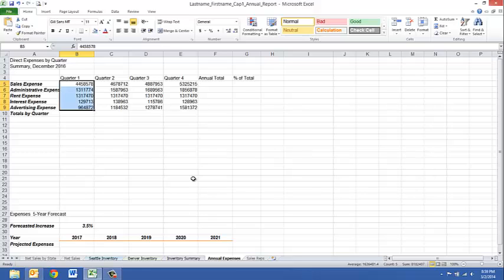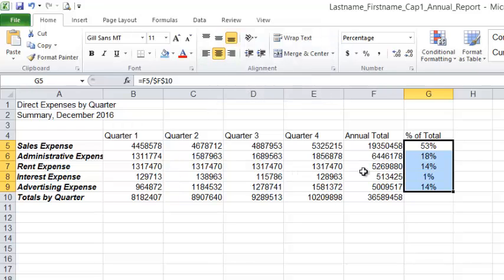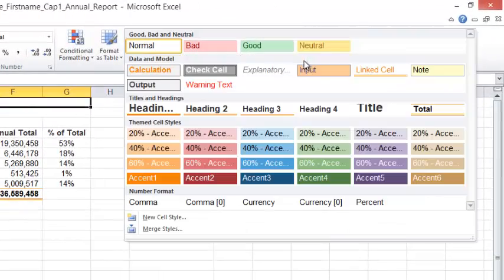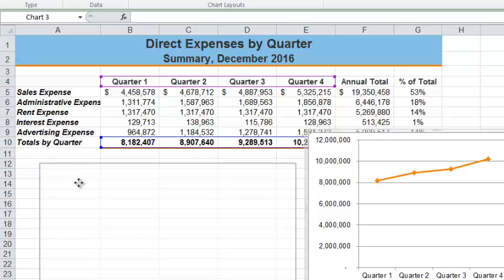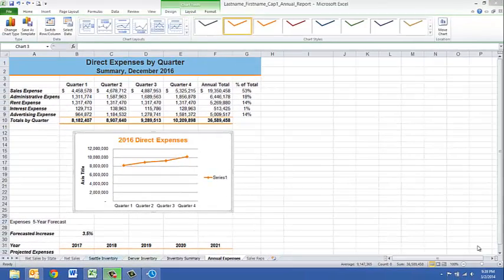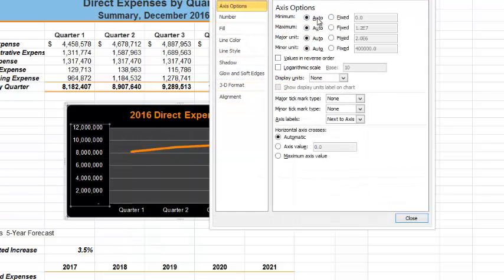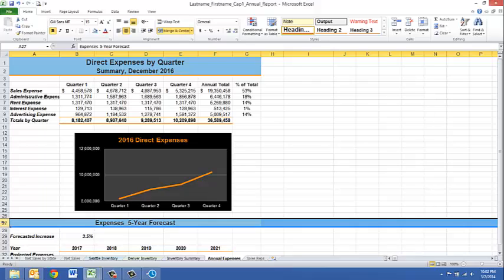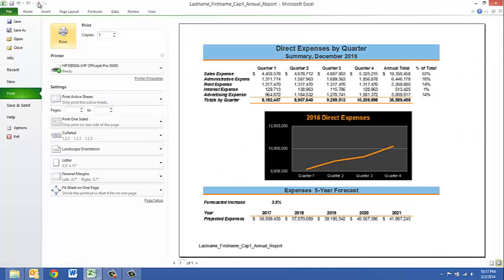End of Unit Case Project Excel - Part Five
ENMU - Ruidoso - Basic Computer Skills